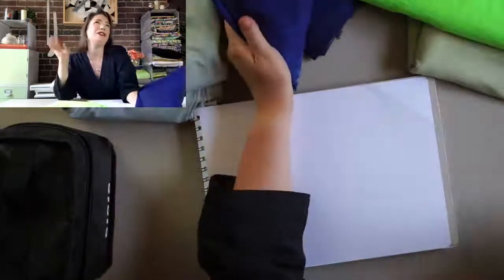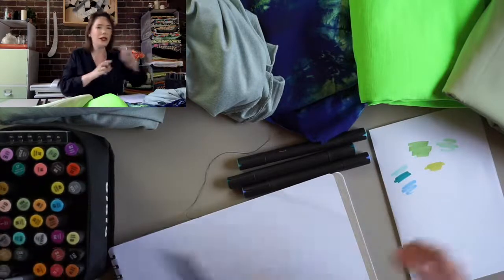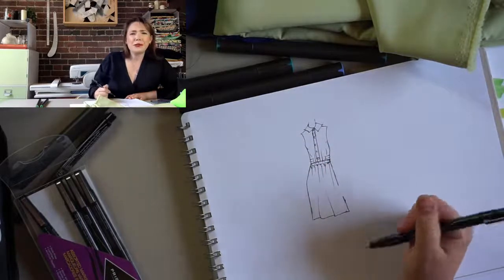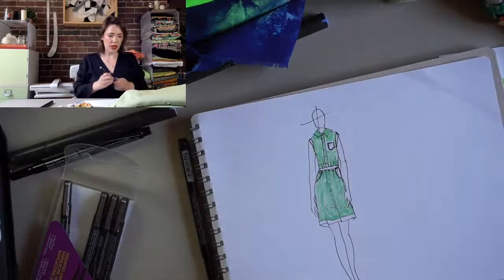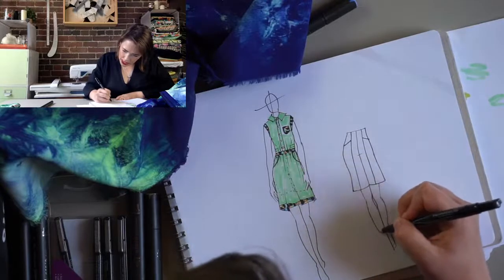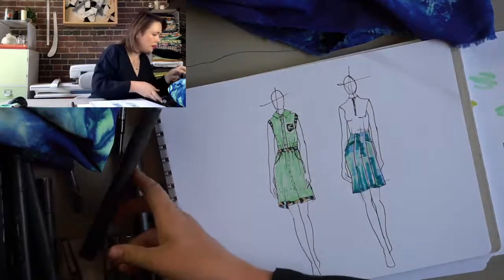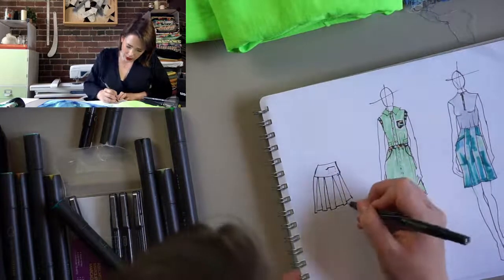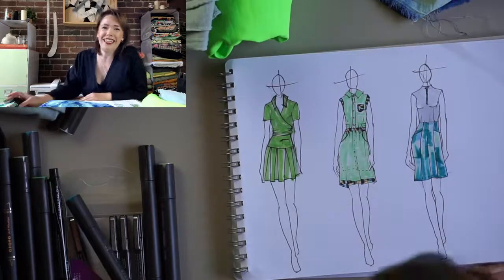Fashion Sketching, with Meg Healy – Episode 7: Me-Made Golf Fashion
Outdoor sports and activities are the best to do when you have something stylish to wear, and better yet homemade! Meg explores fabrics and patterns that will work into her golf capsule collection.

We want to see your sketches! Share your design ideas and findings on Instagram with the SketchingWithSewDaily

Materials used in this video:
• Drawing Pens
• Sketch Pad

To see how to create your own custom body croquis template

Join designer Meg Healy, the 2nd and 4th Thursday of every month at 1PM EST

About Sew Daily:
Modern sewing inspiration and education, all from the comfort of your home – or sewing space! At Sew Daily Network, we live and breathe sewing in all its forms. From fashion sketching to capsule sewing to new pattern releases, we are passionate sewists dedicated to the sewing lifestyle. With new content weekly focused on garments and cosplay, mastering basics and trying new-to-you techniques, watch, sew, learn, repeat, and sew daily – with us

This series is designed to inspire any level of sewist to work out their next sewing project – or just have fun and get those creative juices flowing. We’ll work from a croquis to draw garments to bring out our inner fashion designer. Topics covered include: rendering different fabrics, how to draw prints, creating drape, and more. No drawing experience or fancy tools required!